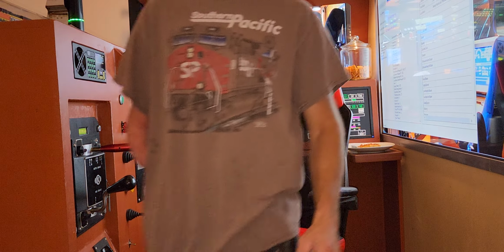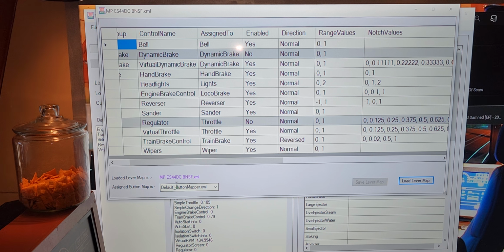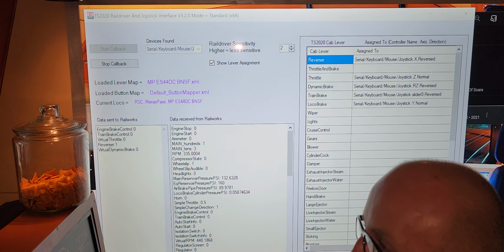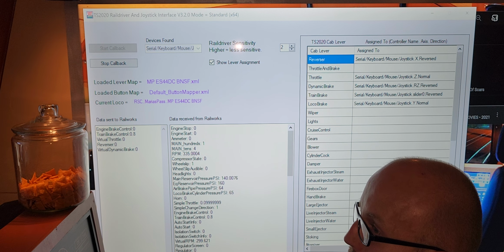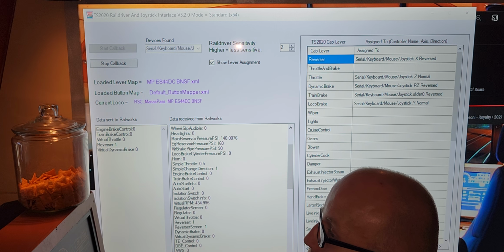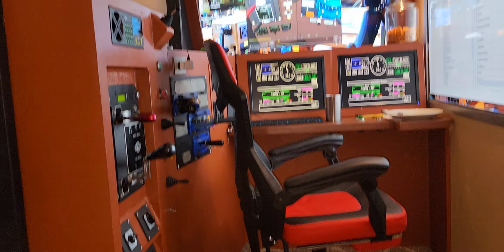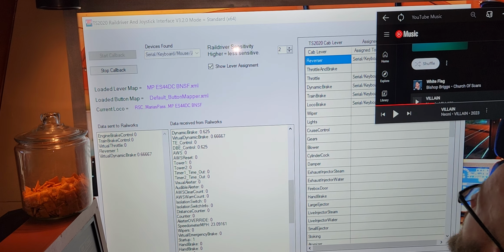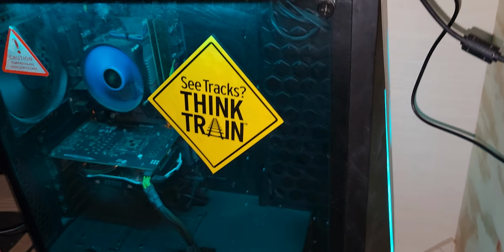Today we talk about the Interface program for raildriver. And how to get it set up.